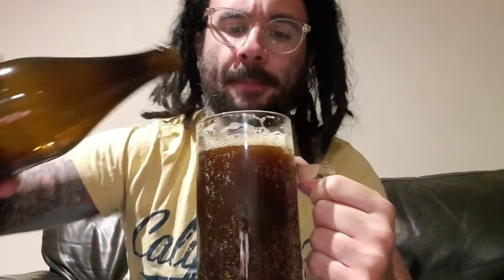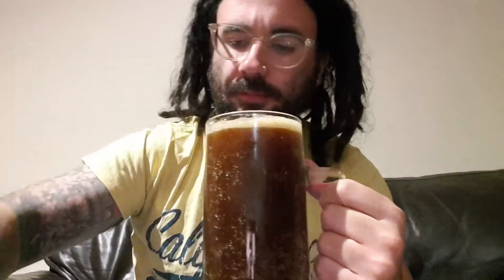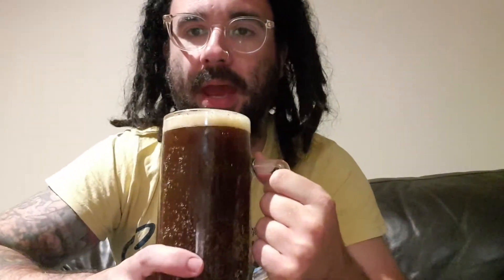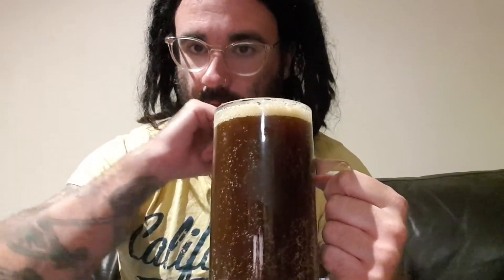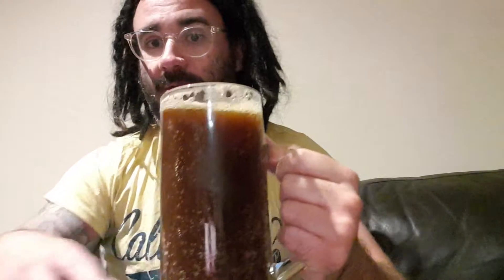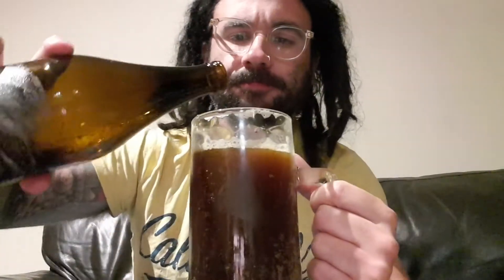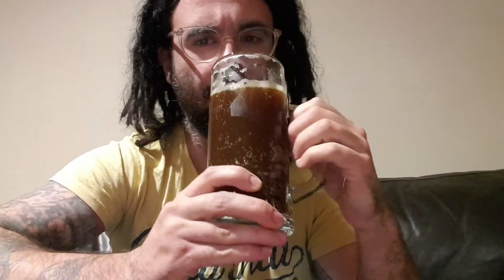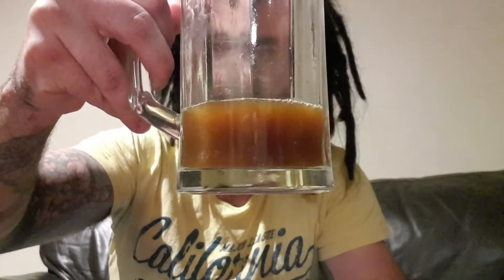Simon's Brown Ale Home Brew Review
I was happy to test my oldest brothers Brown Ale homebrew. It was interesting to say the least. Check out the review.

My oldest brother is very single minded when it comes to beers. So im proud of him for going down a different path with this brew.

comment IPA in the comment section. if we can get to 20 comments. I'll see if I can twist his arm into home brewing an IPA.